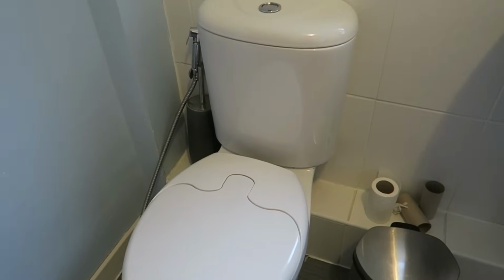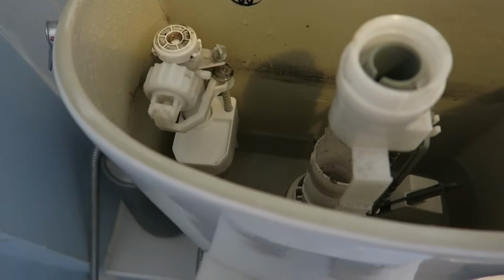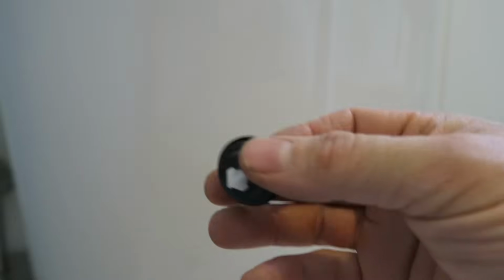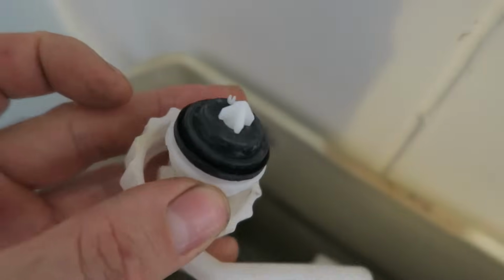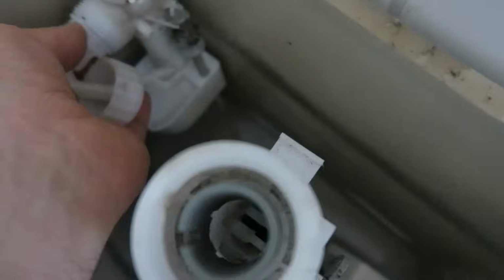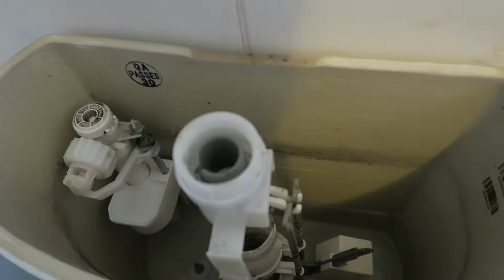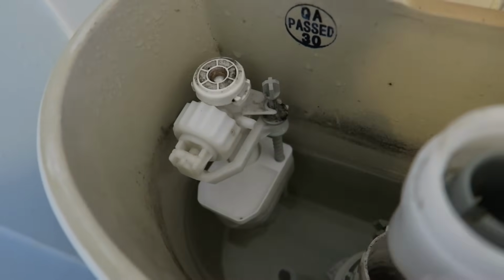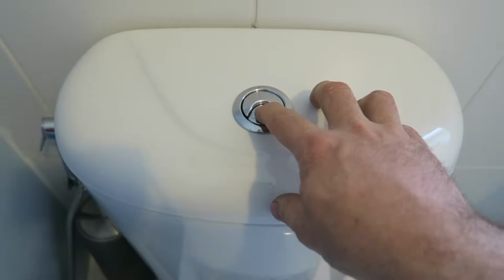Toilet Repair, Slow Filling Cistern Repair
Slow filling toilet repair.
If your cistern is filling slowly and you have similar internals to this cistern, there is a good chance that the Inlet Float Valve Diaphragm Washer is faulty (bit of a mouthful).